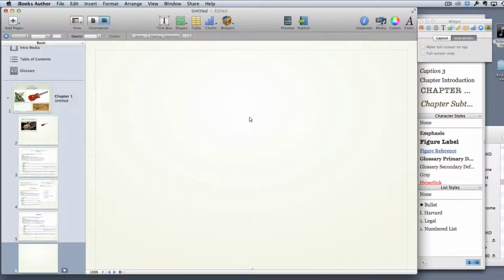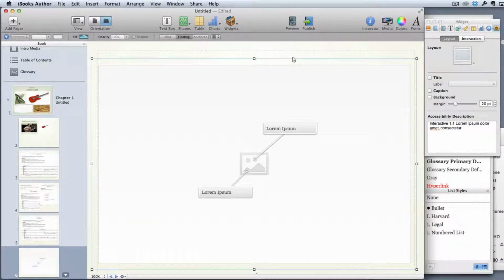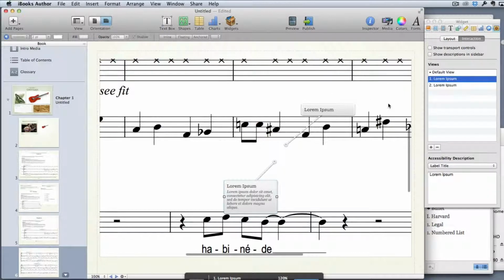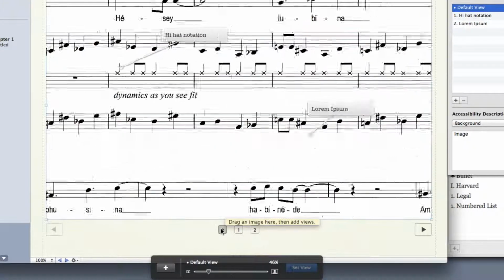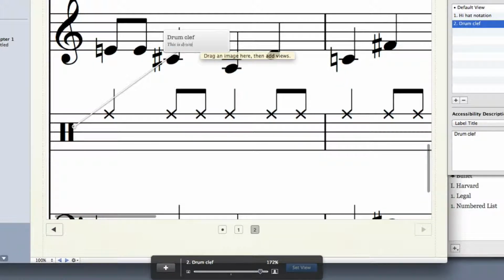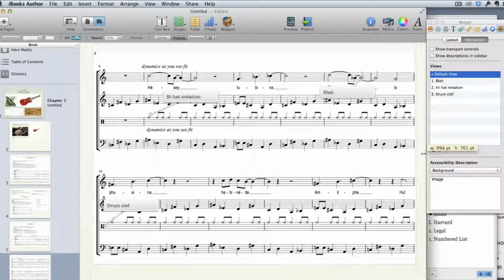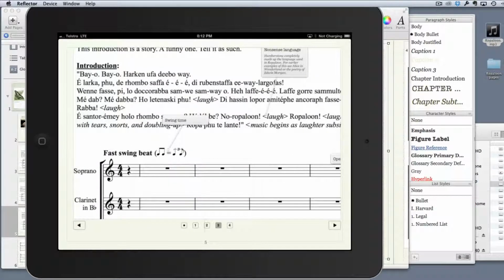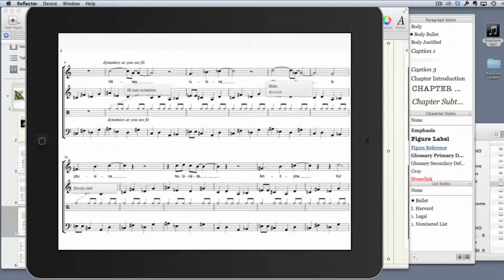Making iBooks in iBooks Author for Music Education: 3 Interactive marked up score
I made this series of tutorial videos for my course "Technology in Music Education" at the Sydney Conservatorium of Music late one Tuesday night - that's my excuse for sounding so asleep in them!

This video shows how you can make an interactive study score - or get your students to make their own as part of their score analysis!